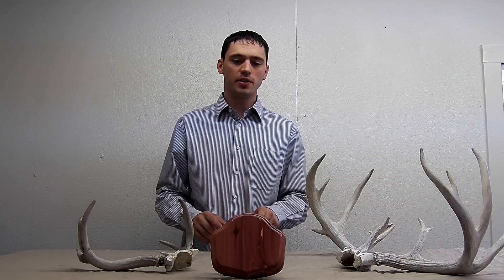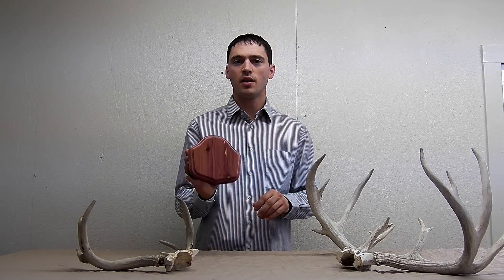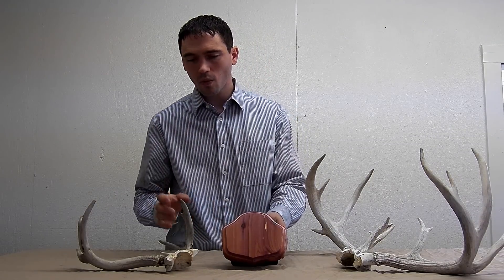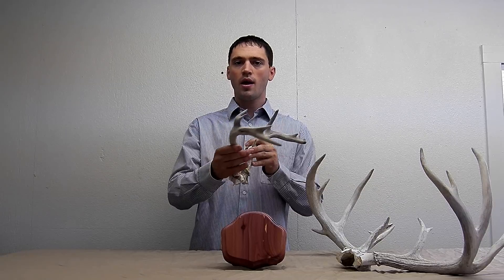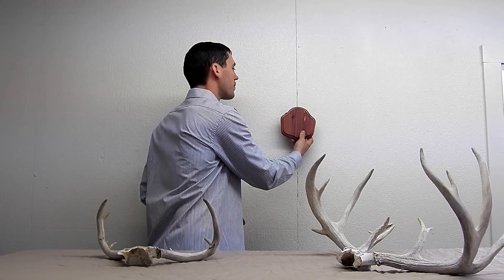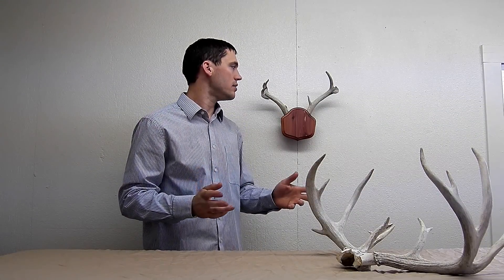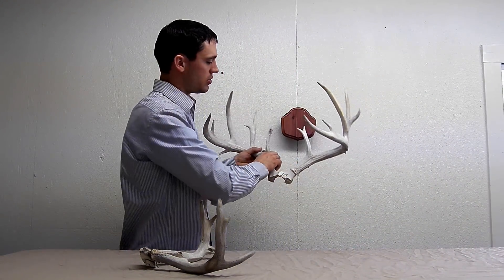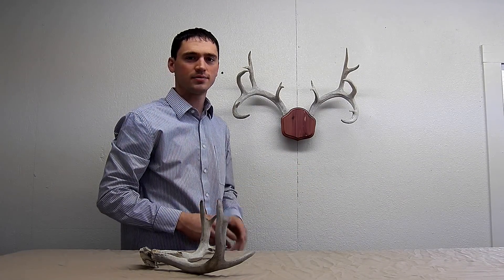The Deer Stand Antler Mounting Kit Video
How to use "The Deer Stand" Antler Mounting Kit